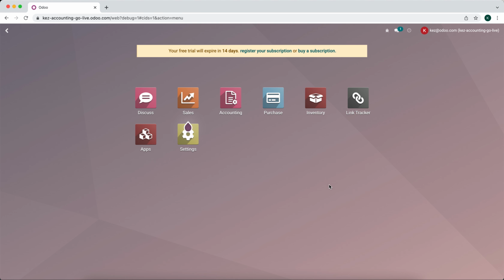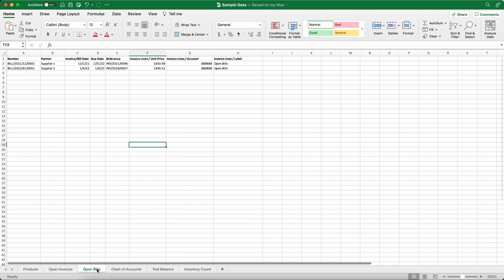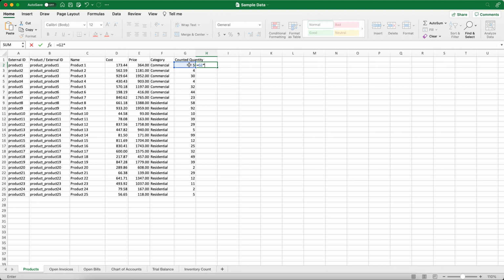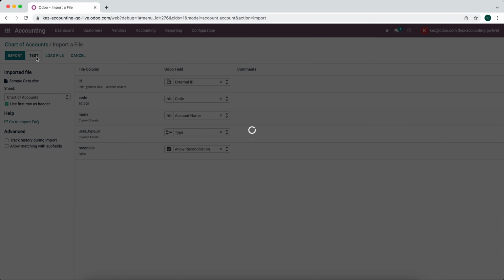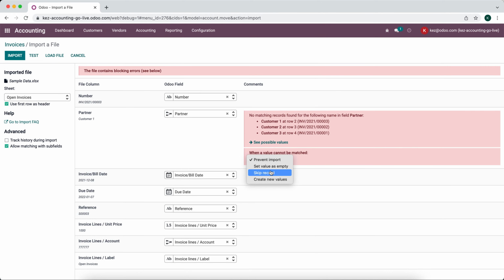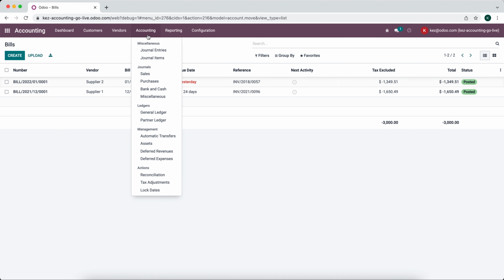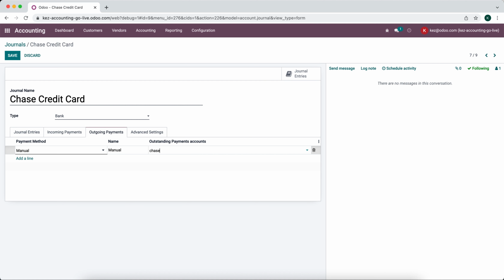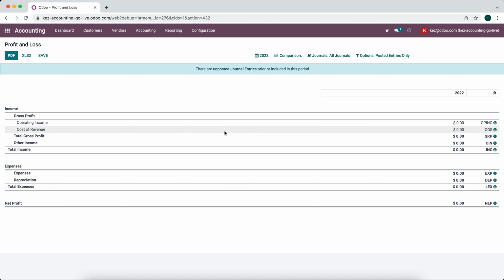How to set up Odoo Accounting Account Go Live in Odoo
How to set up your Odoo accounting and transition away from your legacy software.  In this video I detail the exact steps needed to move your data from any software to Odoo.